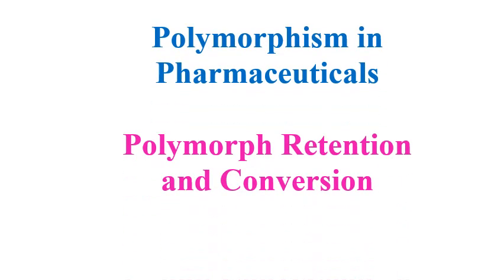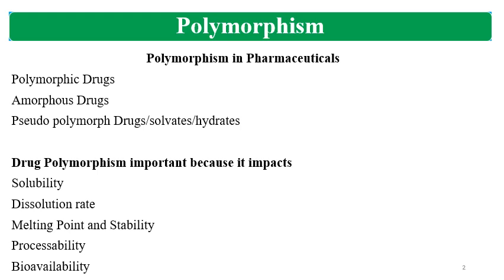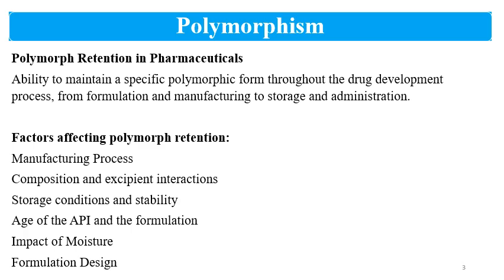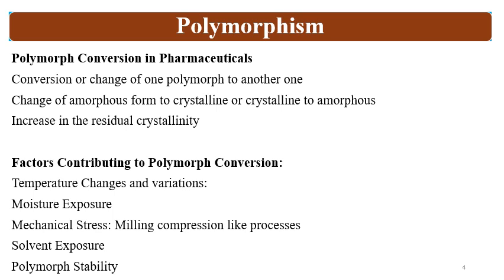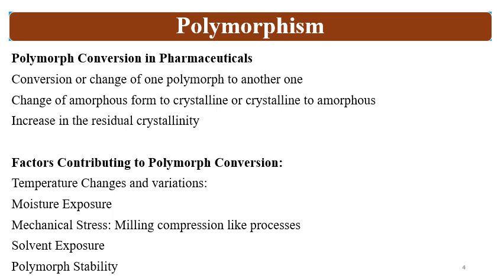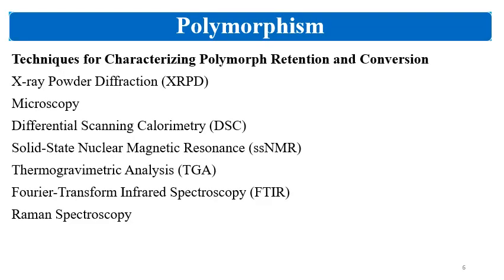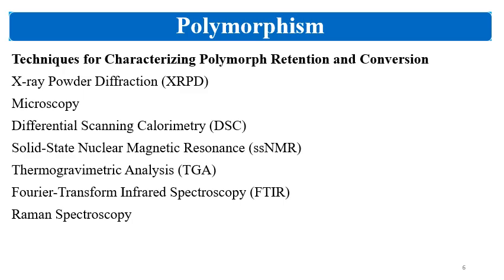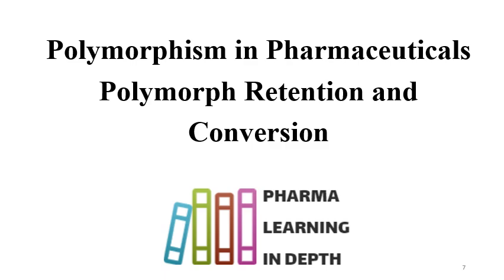Polymorphism in Pharmaceuticals: Polymorph Retention and Conversion Explained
In this insightful video, we explore the fascinating topic of Polymorphism in Pharmaceuticals, specifically focusing on Polymorph Retention and Conversion. Understanding polymorphism is essential for the development and stability of pharmaceutical products.

What You’ll Learn:

Introduction to Polymorphism: Discover what polymorphism is and why it is significant in the pharmaceutical industry, including its effects on solubility, stability, and bioavailability.
Polymorph Retention: Learn about the factors that influence the retention of specific polymorphs during drug formulation and manufacturing processes.
Polymorph Conversion: Explore the mechanisms behind polymorph conversion, including environmental influences and processing conditions that can lead to changes in polymorphic forms.
Regulatory Implications: Gain insights into the regulatory considerations surrounding polymorphism, including how it affects drug approval and quality control.
Who Should Watch:
This video is ideal for pharmacy professionals, scientists, and students looking to deepen their understanding of polymorphism and its critical role in pharmaceutical development.

Dive into the world of polymorphism with us and enhance your expertise in pharmaceutical science!